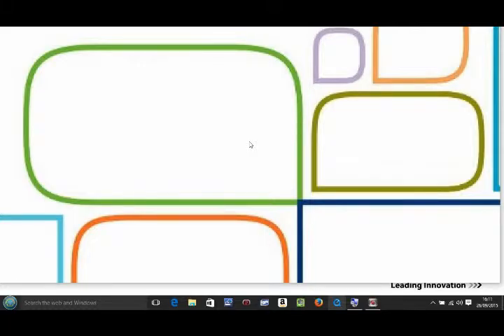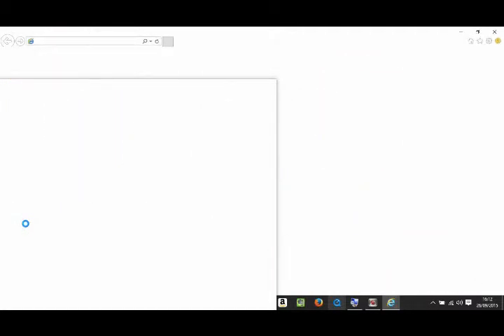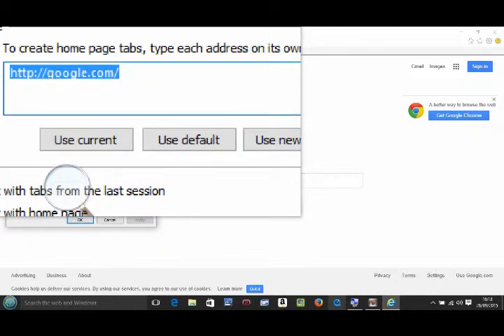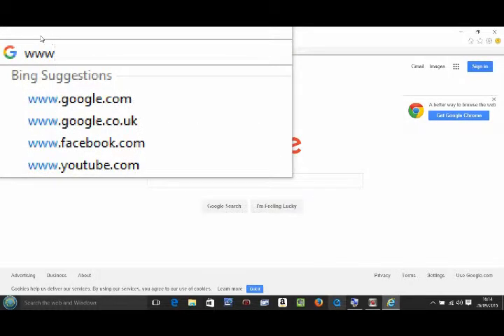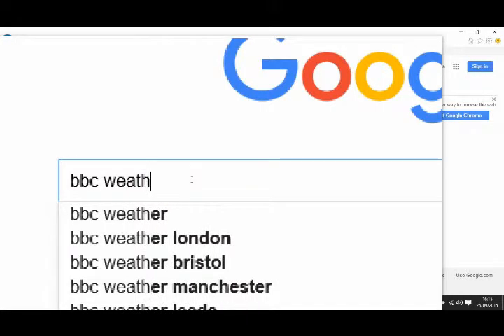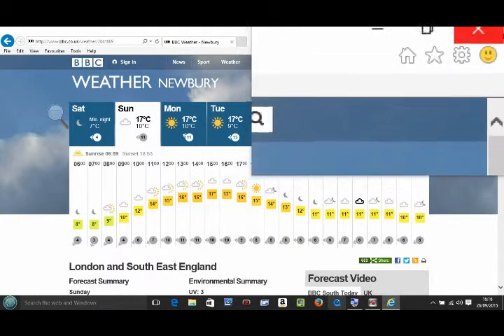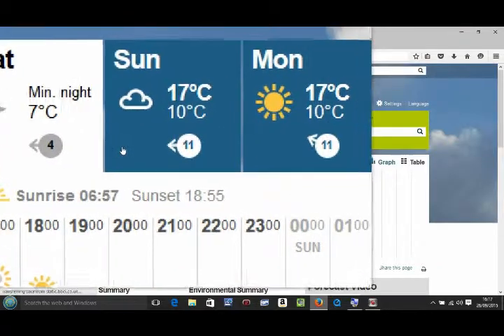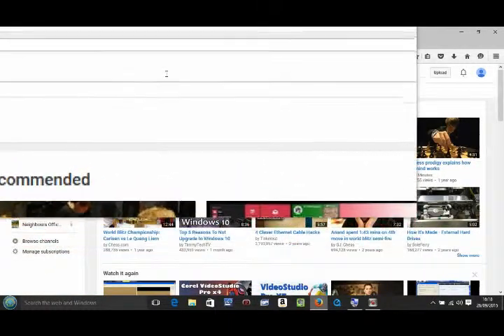Senors Internet Firefox youtub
Senors internet Firefox and youtub will help any OAP to get into computers.